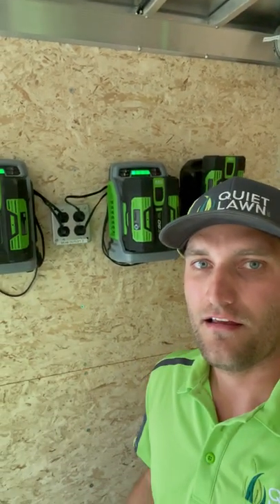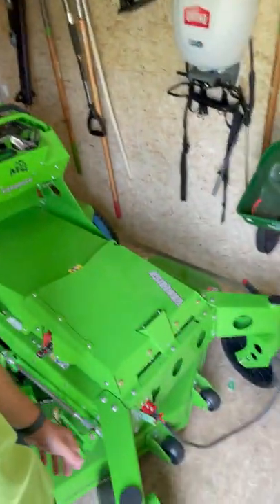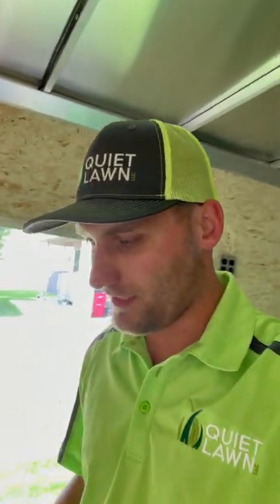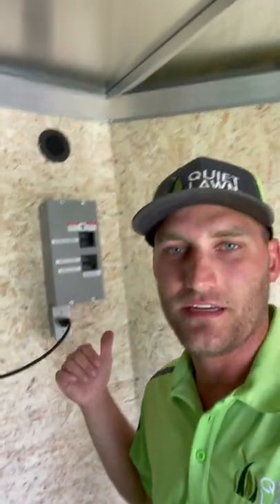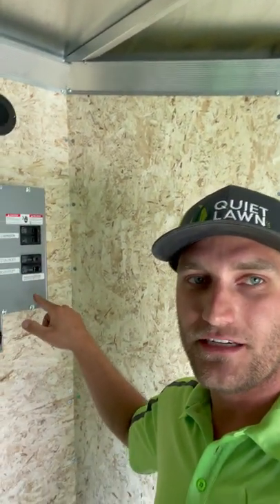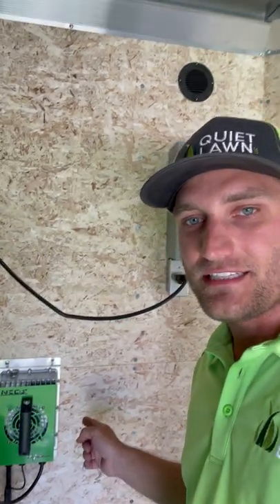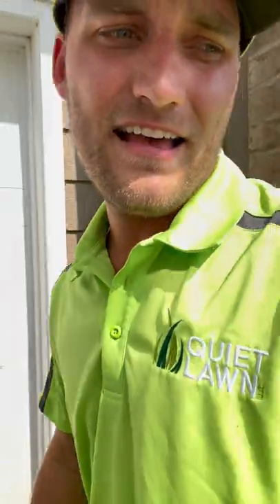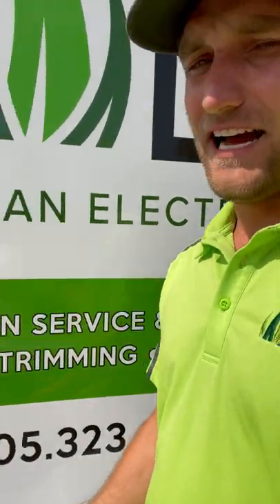Electric Mowing Service Trailer Wired For Charging Equipment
We wired up our lawn care trailer to charge all of our equipment in!